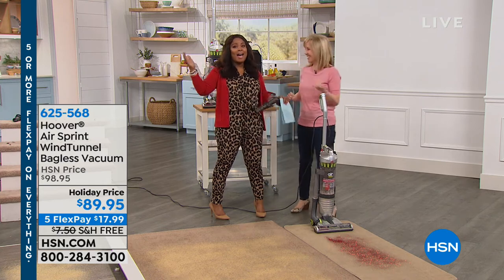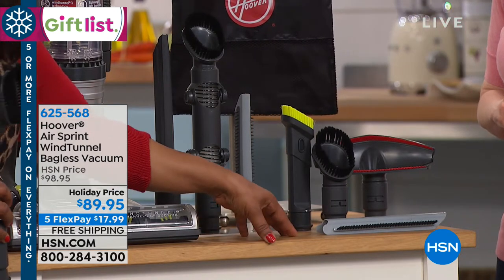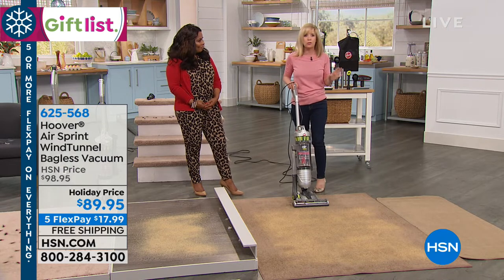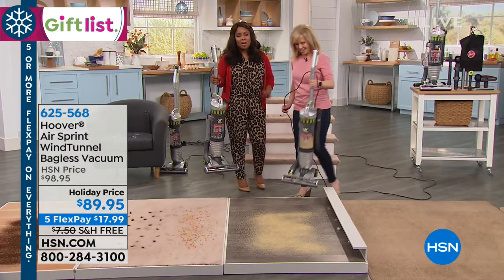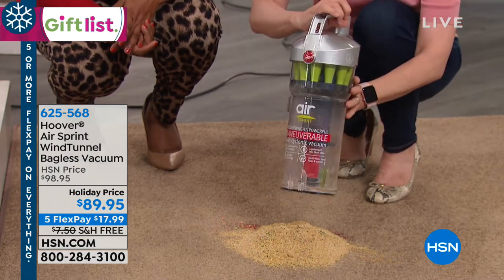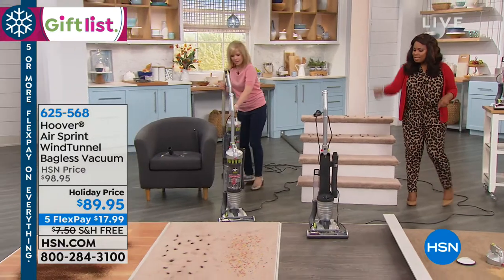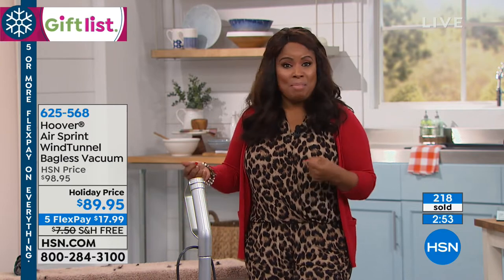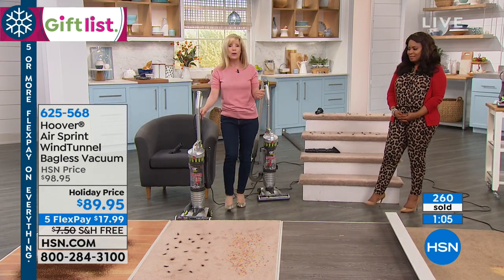Hoover Air Sprint WindTunnel Bagless Vacuum with Accesso...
Hoover Air Sprint WindTunnel Bagless Vacuum with Accessory Tool Kit
Dirt doesn't stand a chance against the Hoover WindTunnel. By creating 3 channels of suction, the vacuum easily lifts  surface...